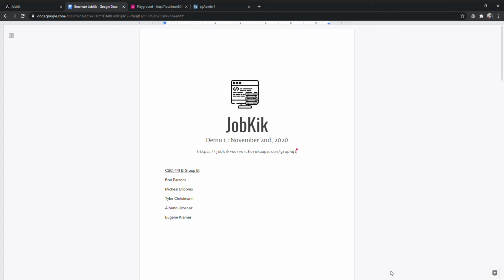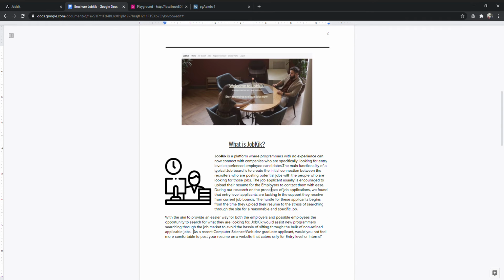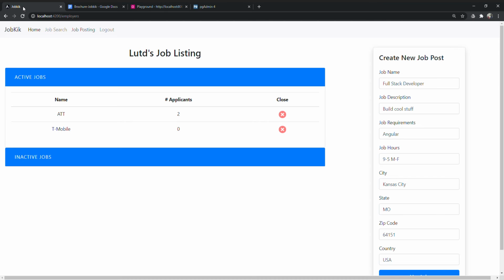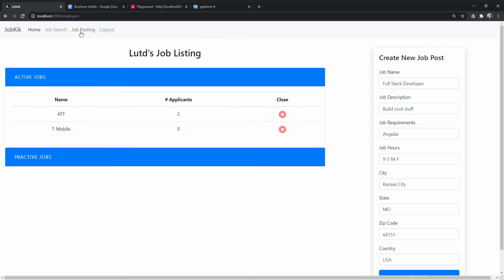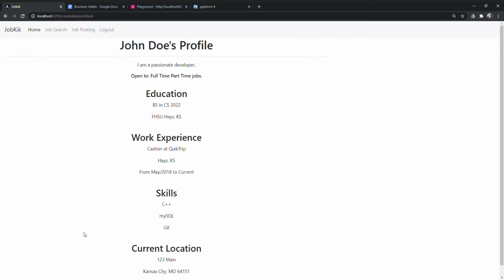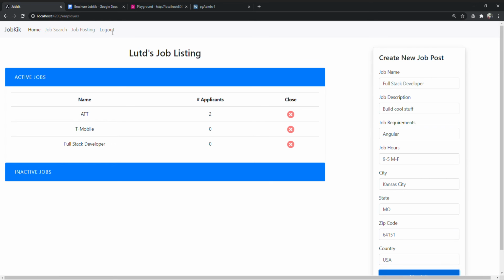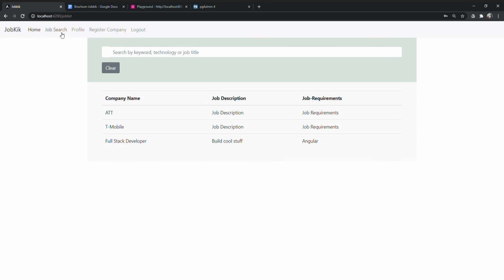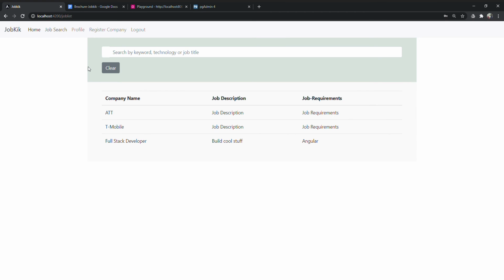CSCI 441 Jobkik Demo 1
Introduction to Jobkik project